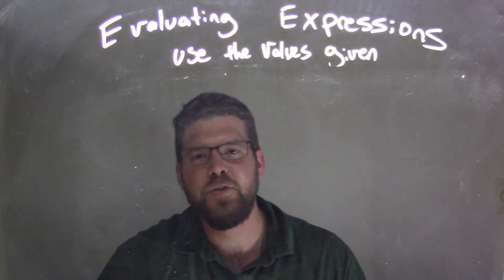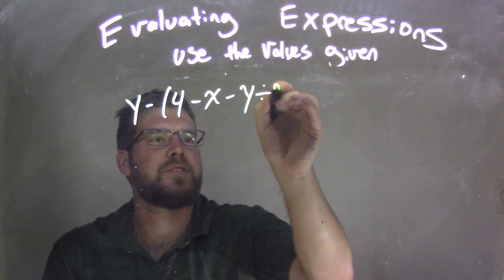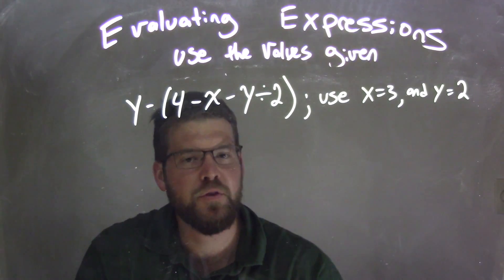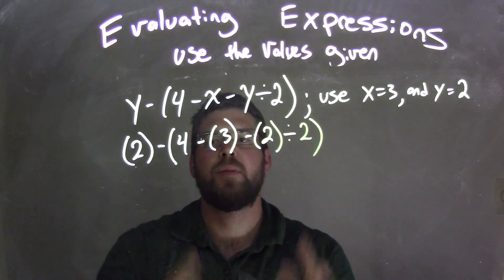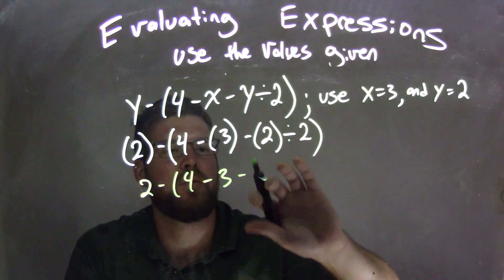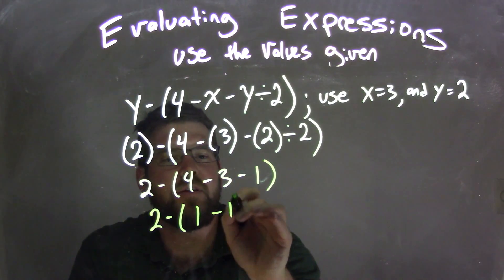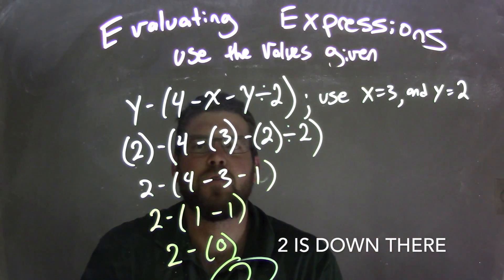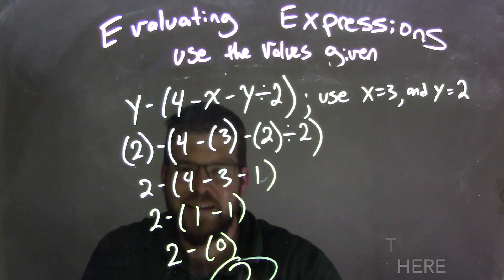Evaluate y-(4-x-y/2); use x=3, and y=2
In this math video lesson on Evaluating Expressions, I evaluate y-(4-x-y÷2) using x=3 and y=2.